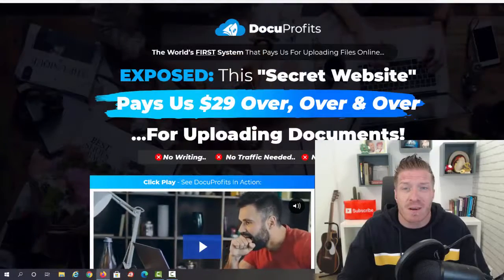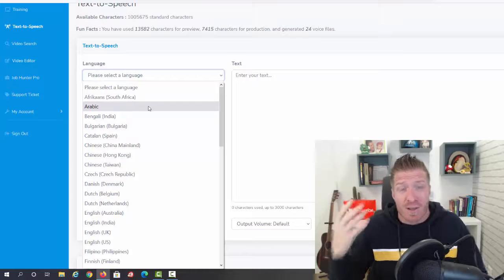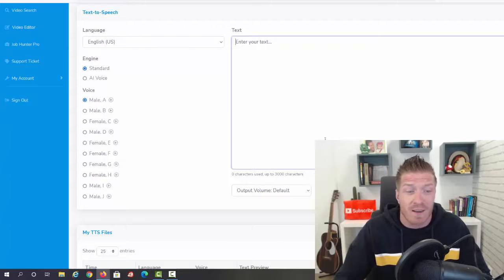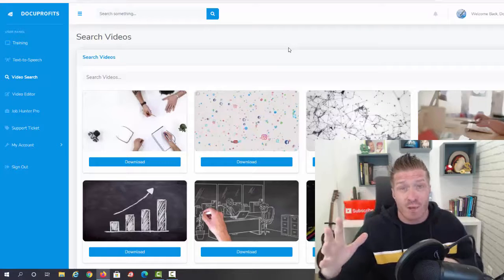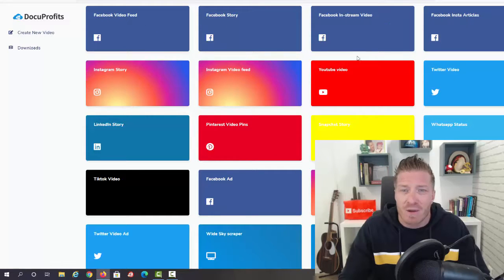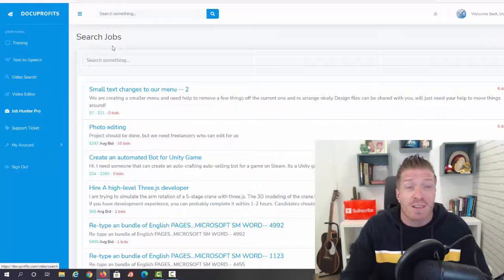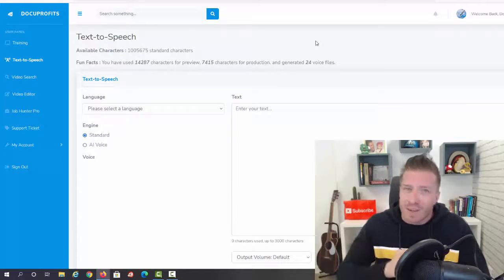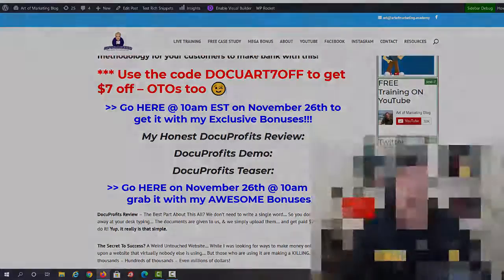DocuProfits Review Teaser 📜 Docu Profits Review Teaser 📜📜📜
DocuProfits Review, Demo & $12,500 Bonus - Docu Profits Review

DocuProfits Review! What is DocuProfits by Shawn Josiah and how will it make you money? Get Paid Just By Simply Uploading Documents! Turn your time into money with DocuProfits, the simplest way to earn $29 over and over again by just uploading valuable documents that are available to you on this secret website. Continuously earn $29 every time you upload a document. Earn as high as $395/sale through our deep converting funnel. Tried and tested for high conversions. Proven methodology for your customers to make bank with this!

DocuProfits Review - The Best Part About This All? We don’t need to write a single word... So you don’t have to slave away at your desk typing... The documents are given to us, & we simply upload them... and get paid $29 each time we do it! Yup, it really is that simple.

The Secret To Success? A Weird Untouched Website... While I was looking for ways to make money online... I stumbled upon a website that virtually nobody else is using... But those who are using it are making a KILLING. Making thousands - Hundreds of thousands - Even millions of dollars!

It’s all possible by milking this relatively unknown website... And All I Have To Do Is Upload Simple Documents! This is ridiculously easy... All I have to do is upload documents given to me to this site... And I get paid $29.00 (oftentimes even $100) every time I upload a document..

Watch my full DocuProfits Review and demo above and check out the DocuProfits bonuses below too!

- Art